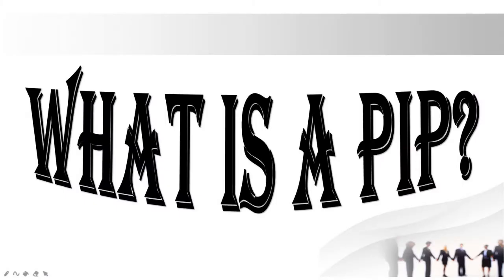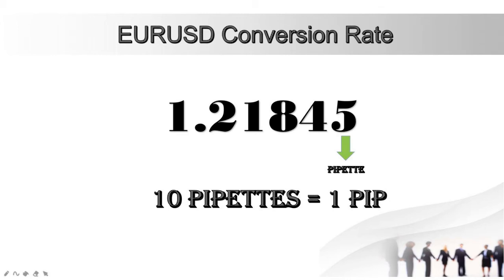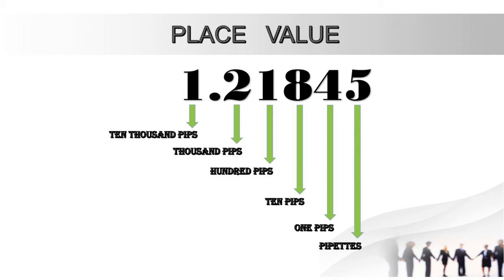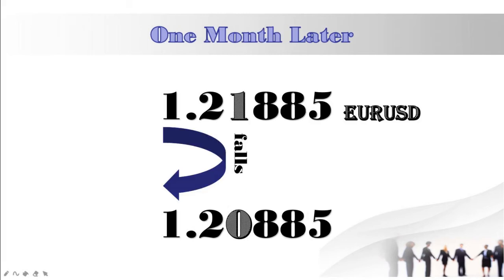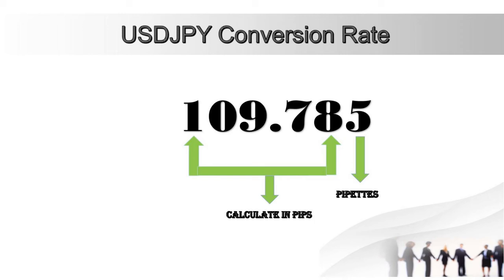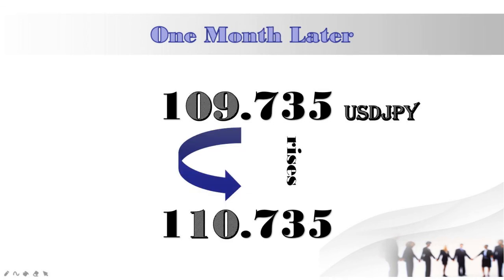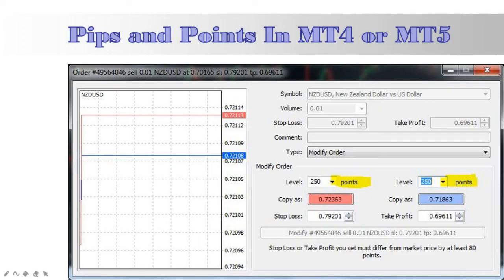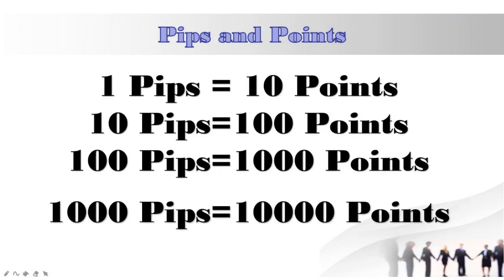What is Pips, Pipettes and Points in Forex? The difference between Pips and points in MT4.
Our videos will be useful for beginners in stock market trading as well as experienced professionals. We will be discussing a wide array of topics ranging from stock market analysis to individual trader's thought process.

In this video I am going to clarify on Pips Calculations.
1) What is pip?
2)How to calculate it with place value?
3) what is Pipettes ?.
4) Difference between pips and points.
5) How to Update Stoploss and target in points using pips in MT4 or MT5?